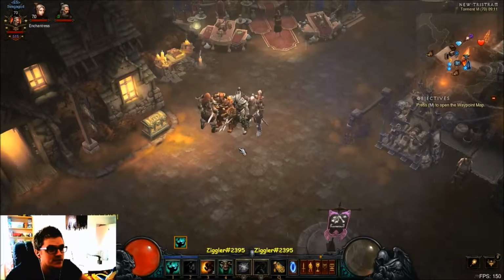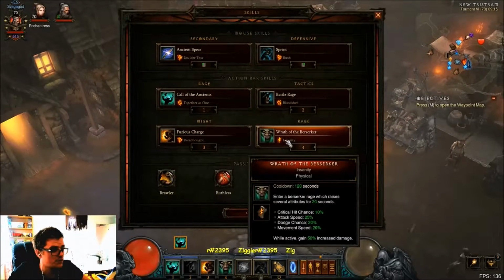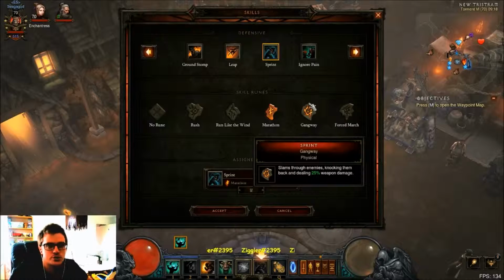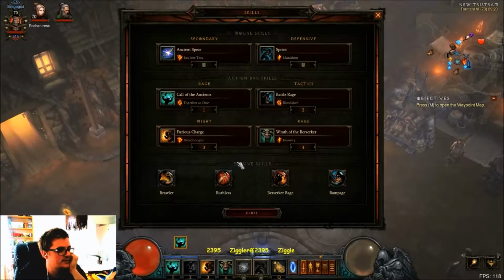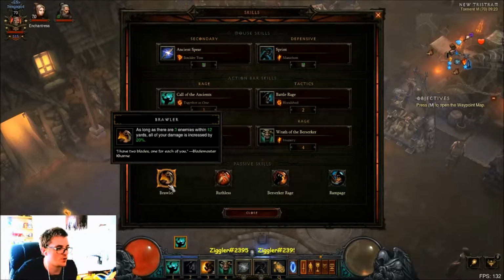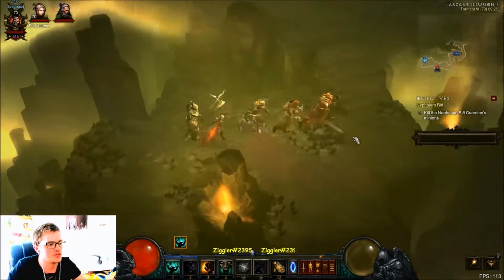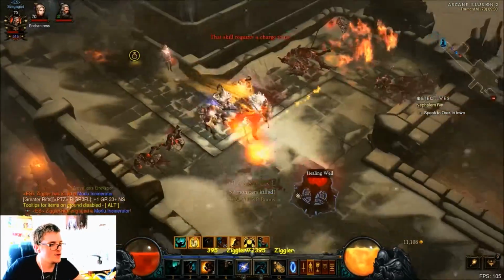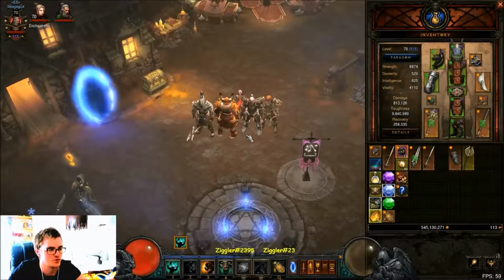In-geom/Immortal/Raekor Lightning Build! Insane rift speed!